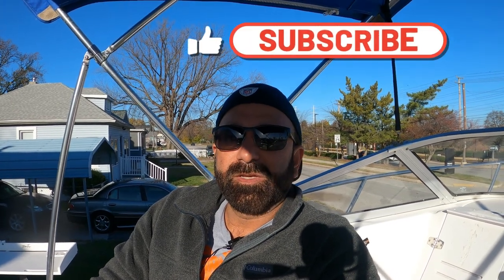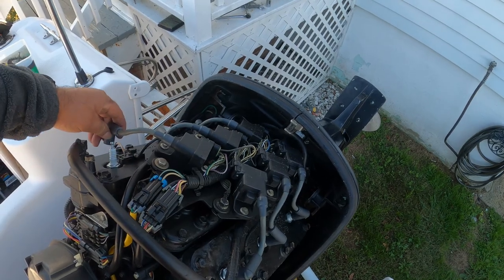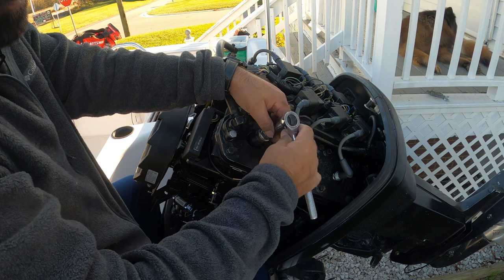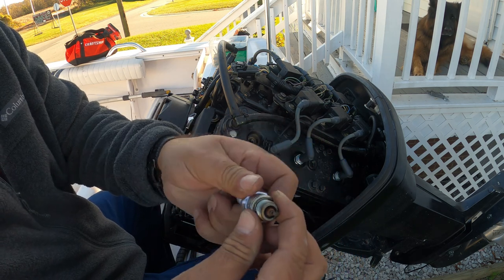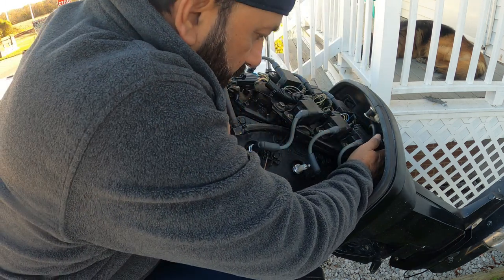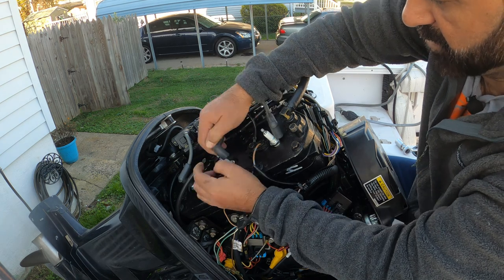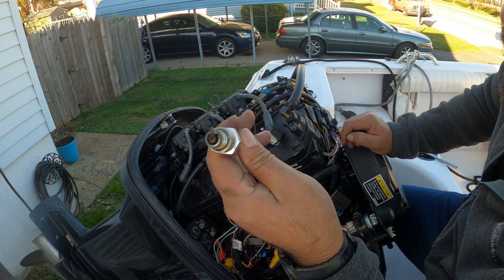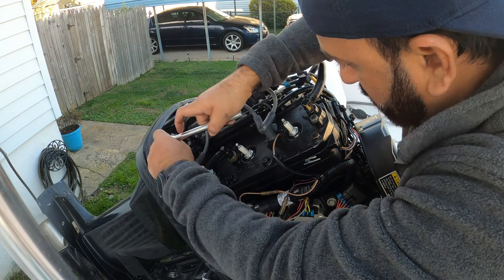Boat Maintenance | Cleaning Spark Plugs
Season end boat maintenance, cleaning up spark plugs